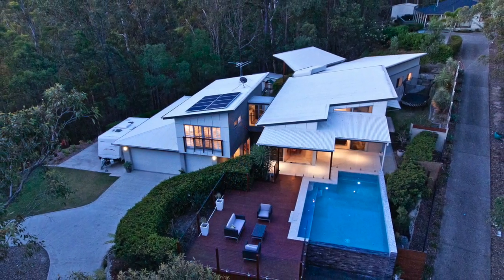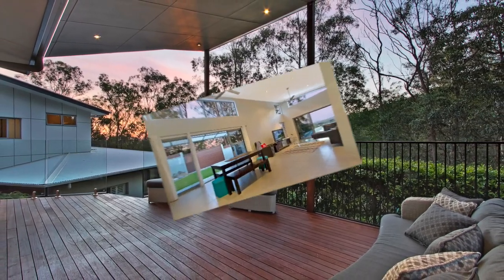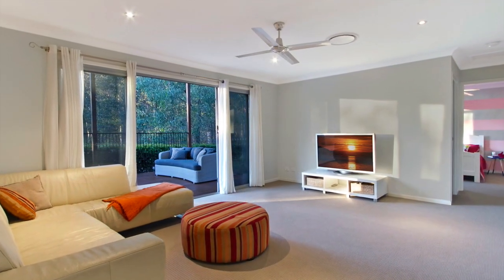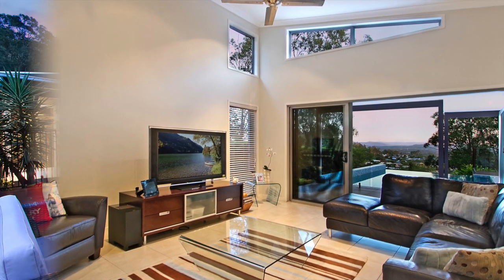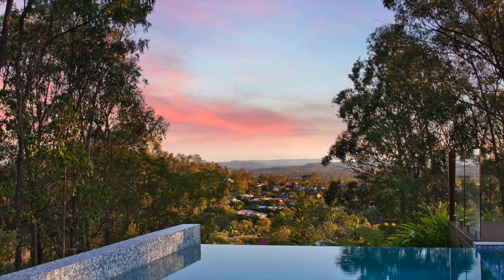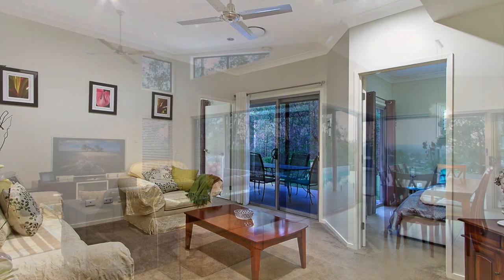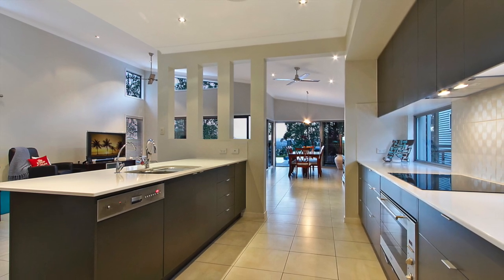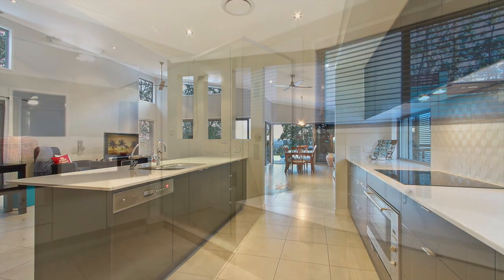Shailer Park real estate for sale at 27A Heeler Court. Your next family home? Mark Coleman RE/MAX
27A Heeler Court Shailer Park is a stunning expression of modern design, quality construction and impeccable style positioned high on a superb 2074m2 parcel of land, enveloped in tranquil bushland & enjoying fabulous views to Mt Tamborine from its premier position.   Radiating style with a sense of wide open spaces, this contemporary residence offers the basis for an indulgent and luxurious lifestyle.   Attention to detail has been key in the completion of this home which is showcased in point by the spectacular infinity pool which appears to fall seamlessly into the stunning views – a showstopper that simply has to be seen to be believed!
Inside, a light filled interior is complemented by expansive windows that spoil you with tranquil views throughout the home.   Expansive living & dining spaces sprawl over the main level of the home, creating a sublime atmosphere for intimate entertaining and home life.  Positioned at the heart of the main living space is a modern designer kitchen which demonstrates superior fit and finish with granite benchtops, Bosch stainless steel oven & induction cooktop, concealed dishwasher and a massive walk-in butler’s pantry.  One of a total of four stylish bathrooms services the main living areas.
The open living spaces with their soaring ceilings continue to flow through to the rear of the home where you will find a separate area ideal for children or teenagers.   It is here that you will discover a separate living area, three generously sized bedrooms and a separate sleek bathroom with 2-way access to two of the bedrooms.   The master bedroom is located on the adjacent side of the main areas for privacy, and features a huge walk-in robe and fabulous ensuite complete with double vanity and massive double shower.
On the lower level of the home you will find two additional bedrooms, an additional living area and bathroom.    Perfect for guest accommodation or for older children to enjoy their own personal space.  Triple lock-up garaging ensures that your vehicles will be secure.  There is plenty of room for a caravan, boat or trailer.
Entertainment options are a key feature of this home.  A covered entertainment area flows from the main living areas and overlooks the spectacular pool.  A large deck provides the perfect spot to relax poolside.  Adjacent to the children’s area is a fabulous, expansive covered deck with streamlined pitched roof.  A third entertainment area sits just off the downstairs “guest” area and overlooks the private rear yard.
Outdoors, there is plenty of flat grassed area for children and pets to play.   There is a children’s playground and a sizeable garden shed.
Other quality features include:
• Solar panels
• Ducted air-conditioning
• Ceiling fans throughout
• Quality white timber shutters
• 5000L water tank with pump
• Alarm system (back to base)
• Fully insulated walls and ceilings.
The location of this property is renowned by locals as being one of the most sought after and picturesque pockets in Shailer Park.  Conveniently located only a few minute's drive to the Logan Hyperdome and to a choice of public and private schools including John Paul College, St Matthews Primary & Chisholm Catholic College. Quick access to the M1 and within approximately thirty minutes drive to the CBD and to the Gold Coast.

                                                                      Mark Coleman Team
Re/Max Territory Shailer Park